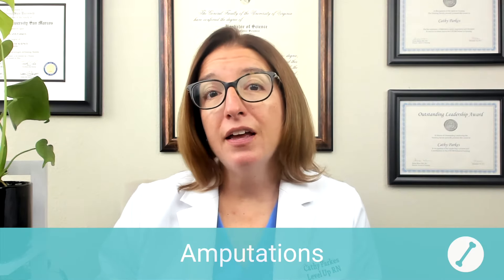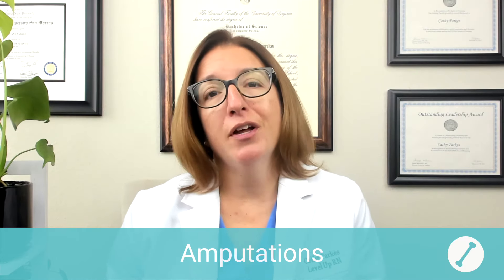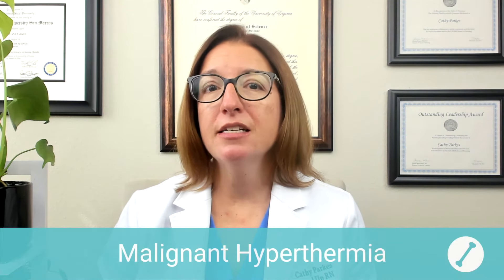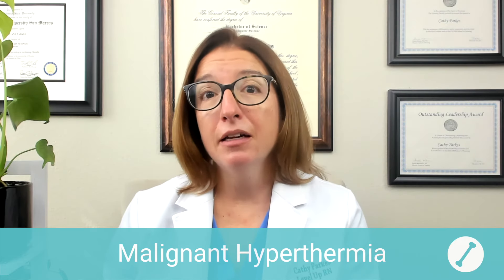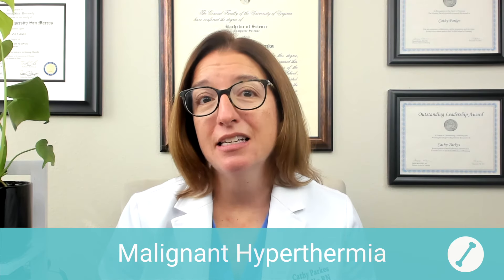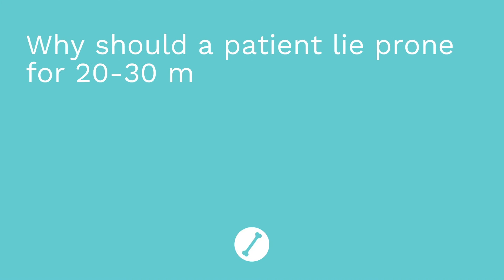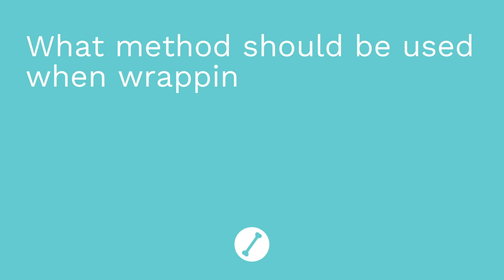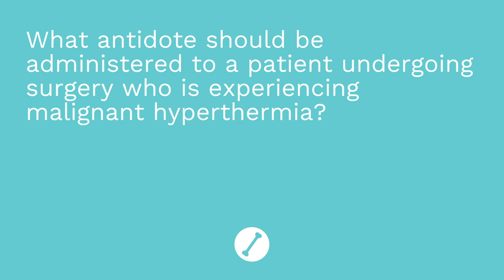Amputations & Malignant Hyperthermia - Medical-Surgical - Musculoskeletal System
Amputations, including emergency care, ongoing nursing care, and patient teaching to prevent hip flexion contractures. Malignant hyperthermia, including the signs/symptoms, labs, and treatment associated with this life-threatening complication.

0:00 What to Expect with Amputations & Malignant Hyperthermia
0:30 Amputations
0:43 Traumatic Amputation
1:33 Ongoing Nursing Care
1:49 Medications
2:09 Dressing the Stump
2:48 Patient Teaching
3:35 Malignant Hyperthermia
3:54 Signs and Symptoms of Malignant Hyperthermia
4:10 Labs
4:22 Treatment
4:48 Quiz Time!